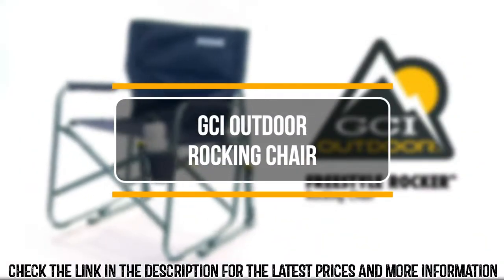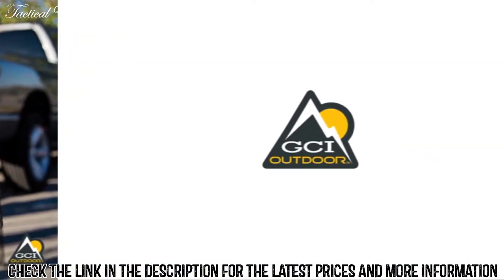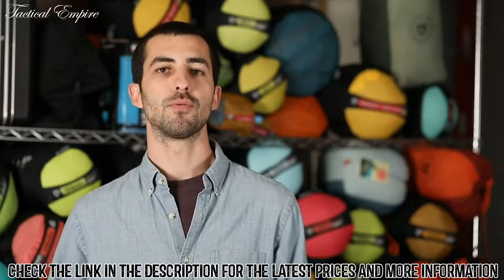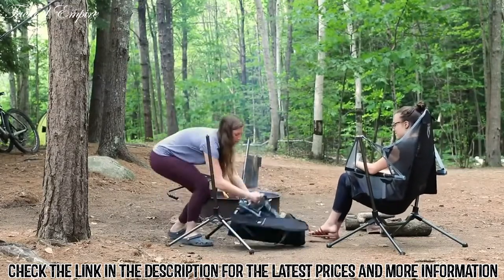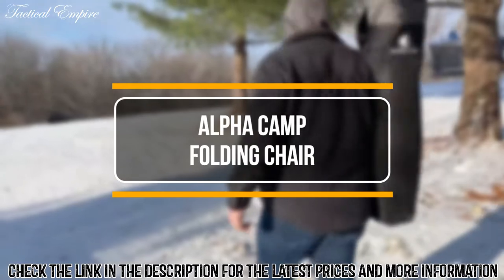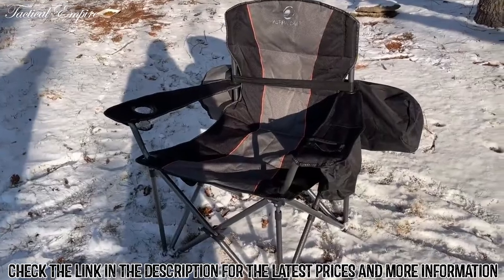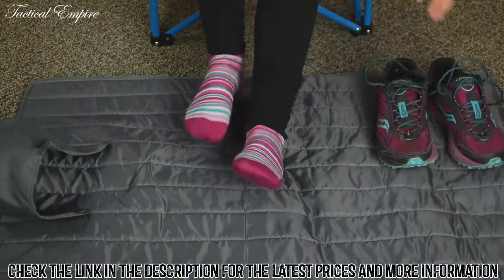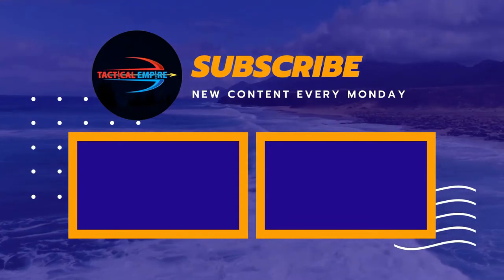Best Camping Chairs 2024 | Top 5 Best Camping Chairs On Amazon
In this video, we shortlisted the top 5 Best Camping Chairs on the market in 2024. We made this list based on our personal opinion.

5. GCI Outdoor Rocking Chair

4. ALPS Mountaineering Chair

3. Nemo Equipment Recliner Chair

2. ALPHA CAMP Oversized Chair

1. Kelty Essential Camping Chair